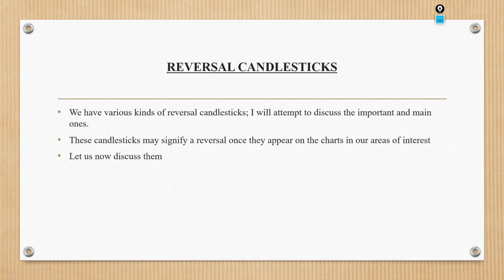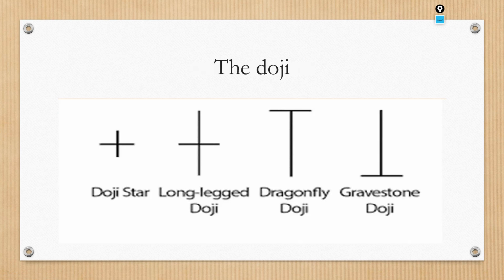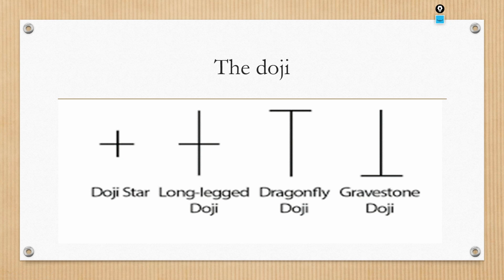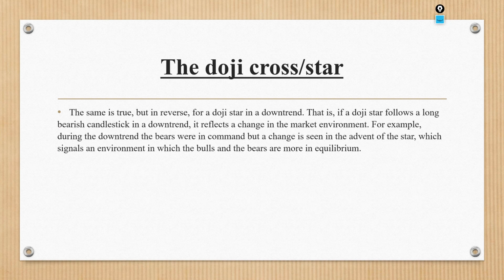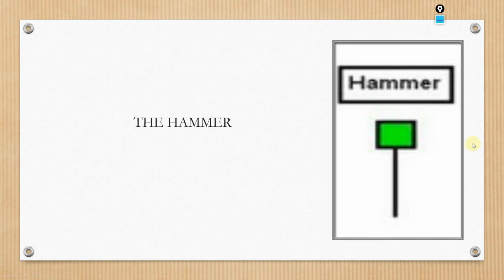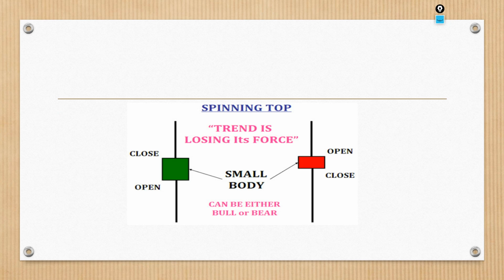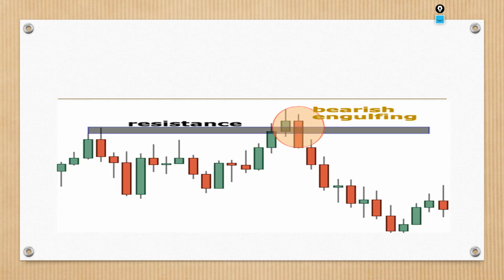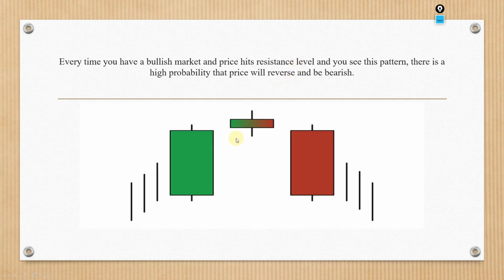PRICE ACTION CANDLESTICKS